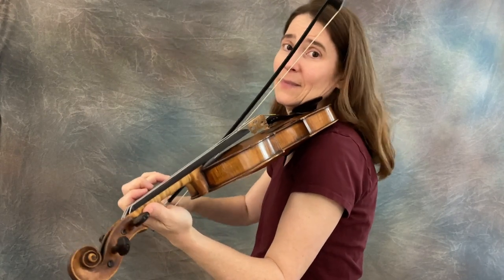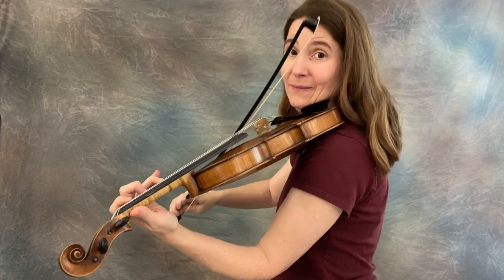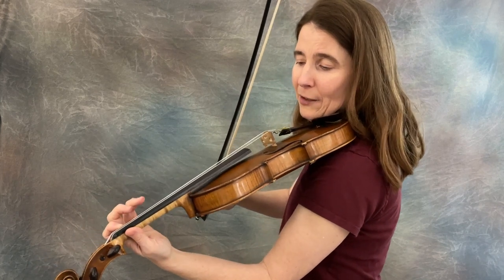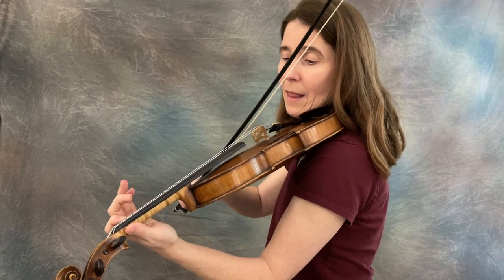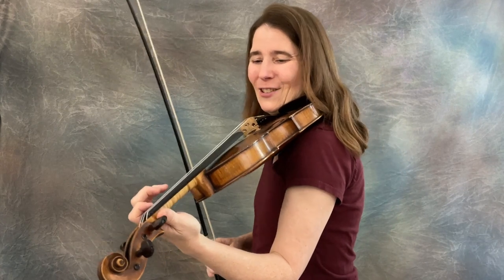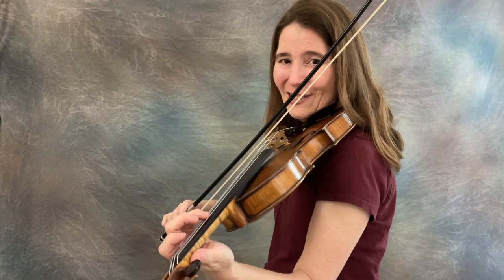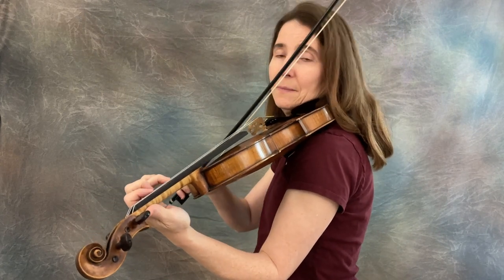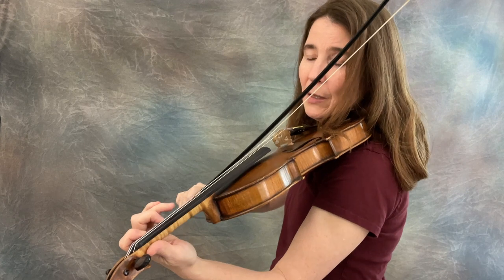Heartaches by the Number Fiddle Intro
Heartaches by the Numbers by Harlan Howard has a wonderful fiddle intro on many recordings (Ray Price, Dwight Yoakam, Martina McBride, Willie Nelson...).

Learn a version of this classic fiddle part and see how the vocal line was fancied up in order to make a killer intro.

00:00 Demo
00:31 Overview
01:00 Structure of Intro
01:39 Crafting the Intro
04:40 Doodly-Doo
06:12 From the Beginning
07:51 Entire First Phrase
08:17 Start of Phrase Two
09:41 Doodly-Doo #2
11:45 Ending
13:58 Slow Demo